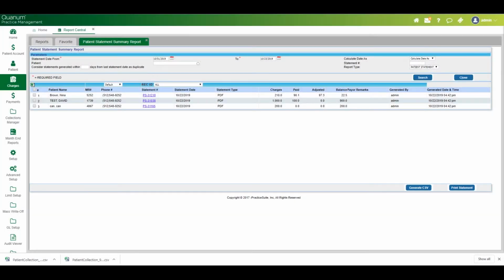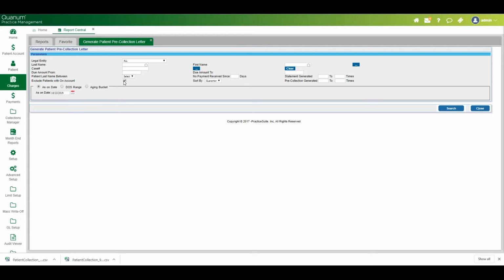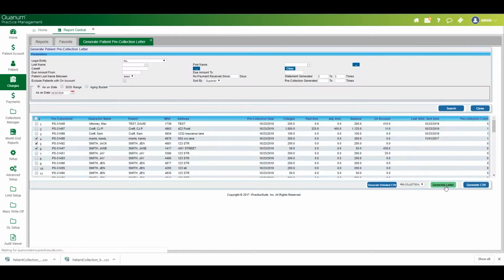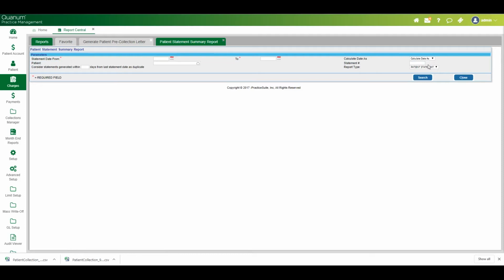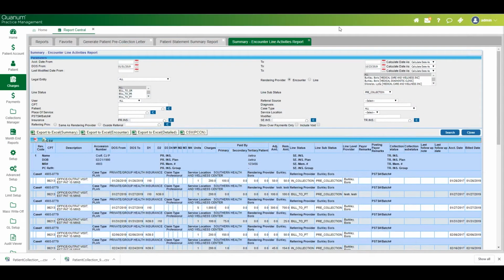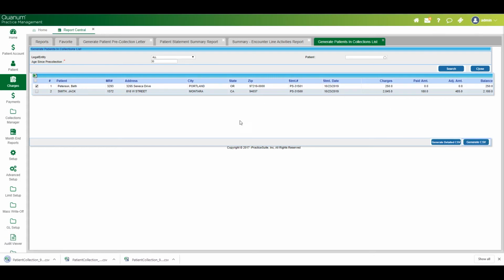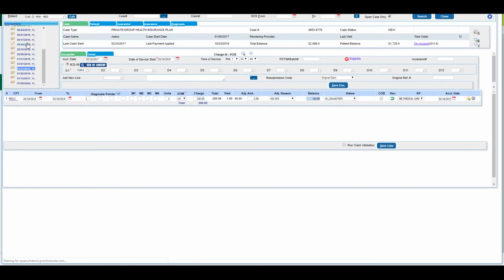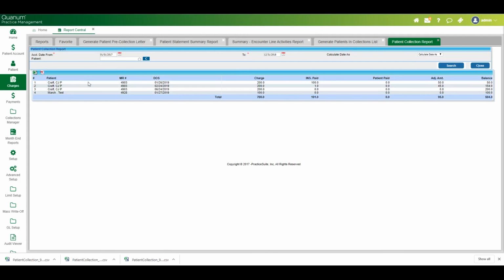30. Pre collection and Collection ( Operator Webinar - 5 )